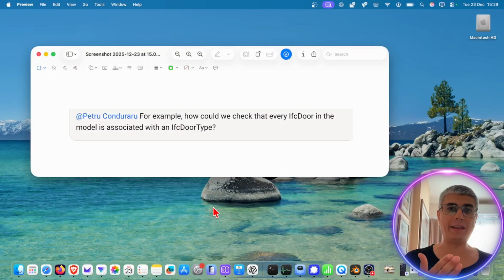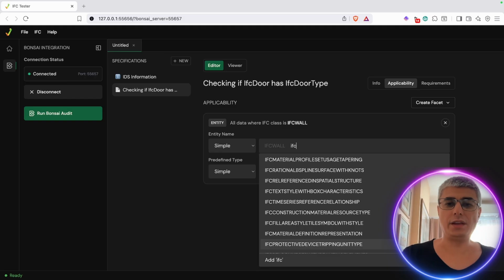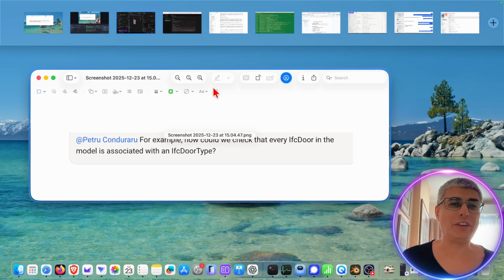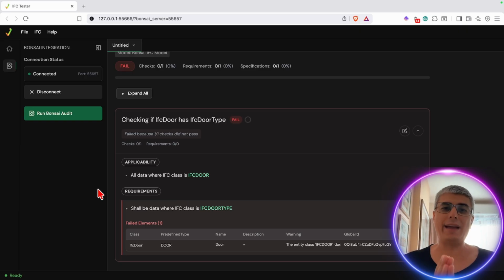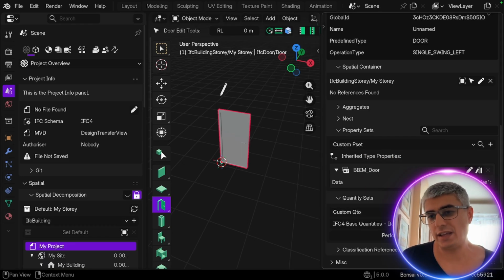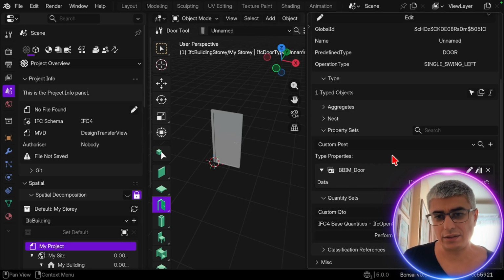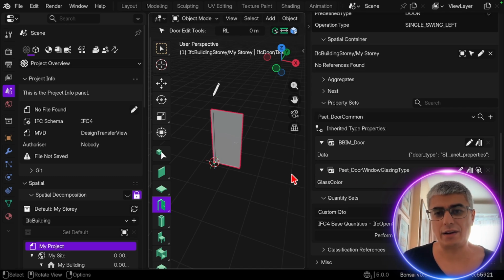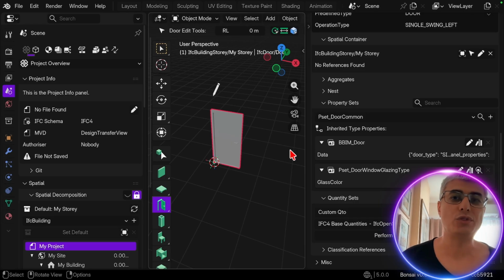Can You Check IFC Door Types on Your Doors with IDS? Here’s the Truth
Can you actually verify IFC Door Type associations using IDS? In this openBIM tutorial, we explore one of the most common validation questions when working with IFC: whether it’s possible to check if IfcDoor elements have an associated IfcDoorType using IDS (Information Delivery Specification).

This video demonstrates the technical limitations of IDS when handling entity-level relationships, and offers a smarter strategy for validating door data through type-level property sets using Bonsai BIM. Learn how to approach IFC data structure more effectively and what to do when schema logic hits a wall.

Whether you’re a BIM coordinator, model checker, or architect working with IFC workflows, this walkthrough will help you build more accurate, maintainable validation methods in openBIM environments.

Titles Included:
Why IDS Can’t Validate Door Type Associations in IFC Models
Validating IFC Doors with Bonsai BIM – What IDS Can and Can’t Do

Learn alongside over 600 BIM professionals who are advancing their careers by mastering IFC workflows, data validation, and coordination methods clients increasingly demand. Save hours on every project while positioning yourself as the go-to openBIM expert